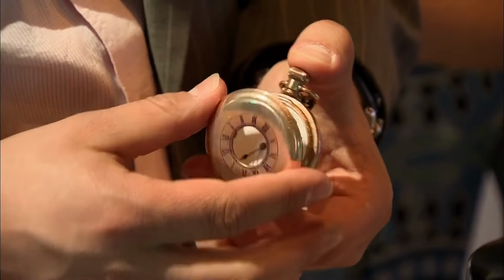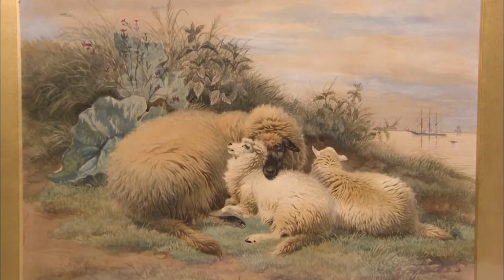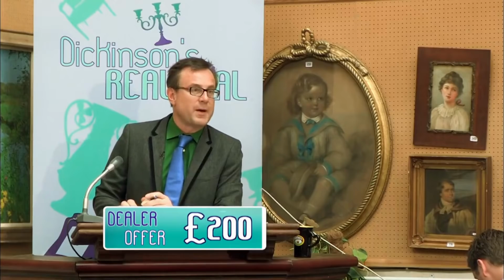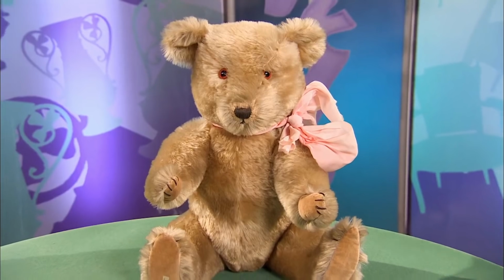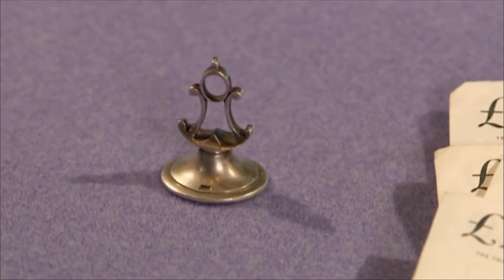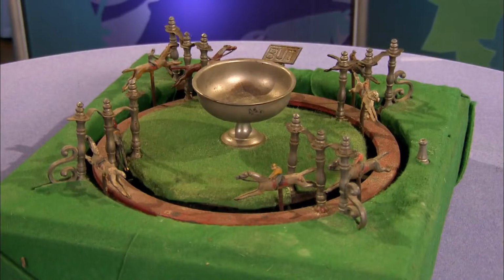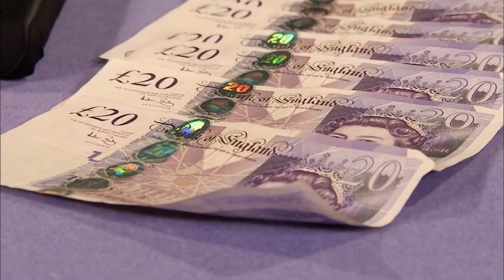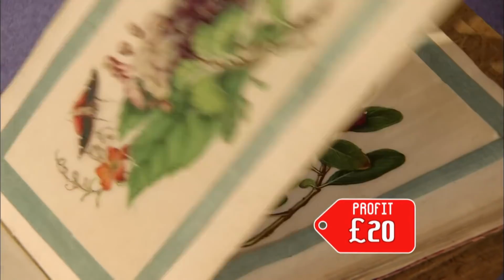Dickinson's Real Deal | S07 E48 | HomeStyle